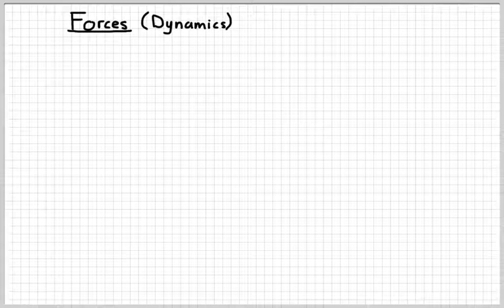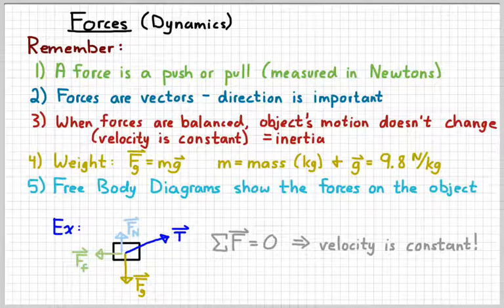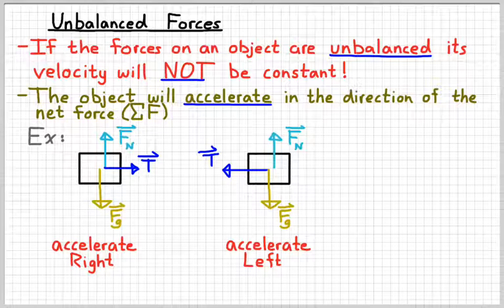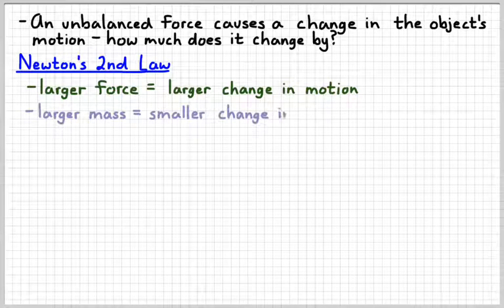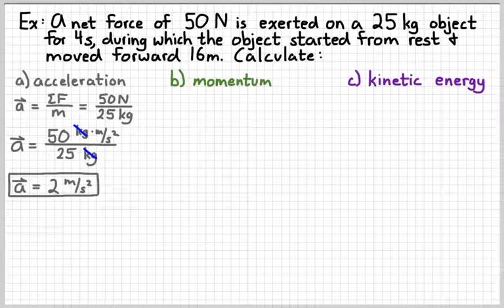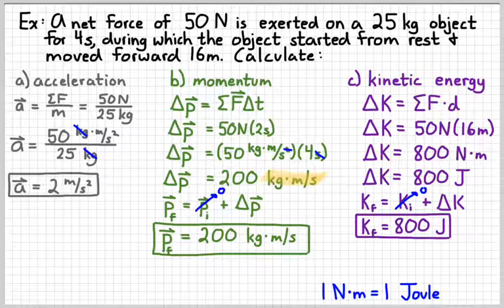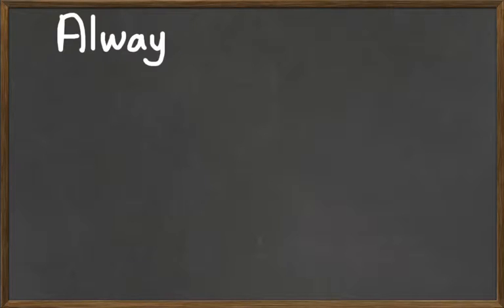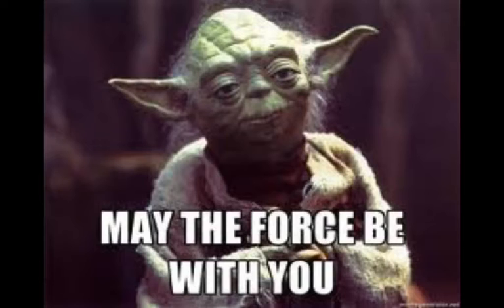AP Physics 1 - Dynamic Forces (Newton's Second Law)